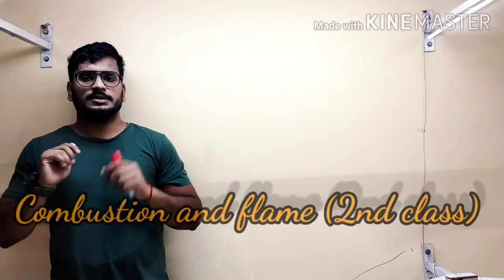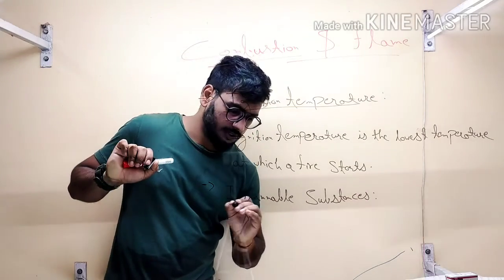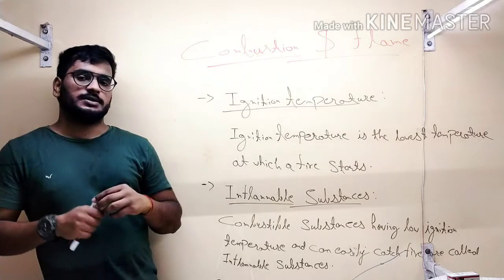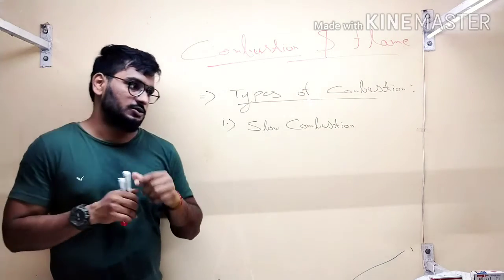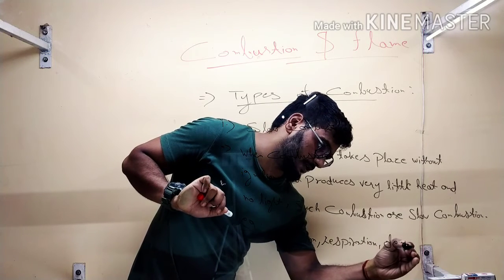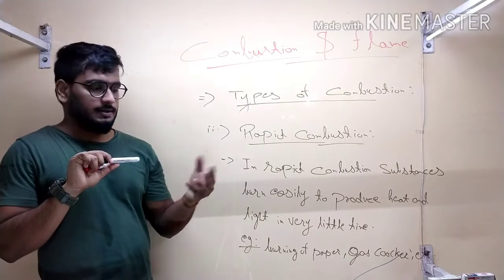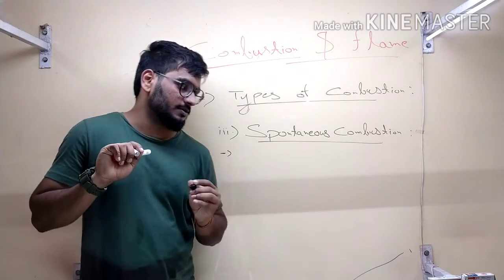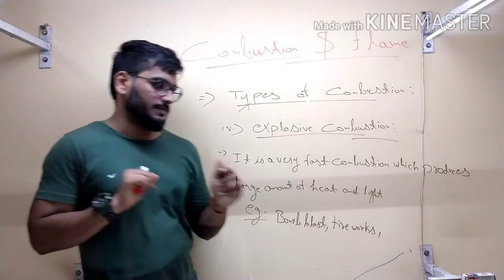combustion and flame (2nd class)